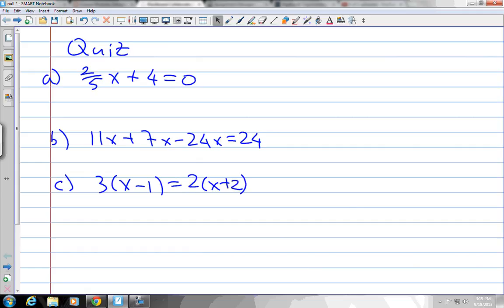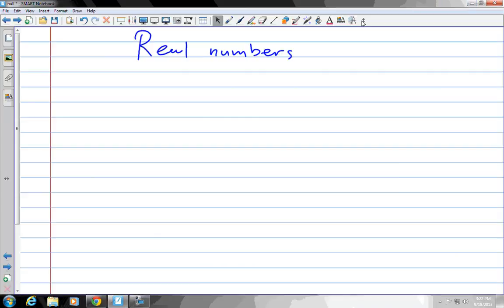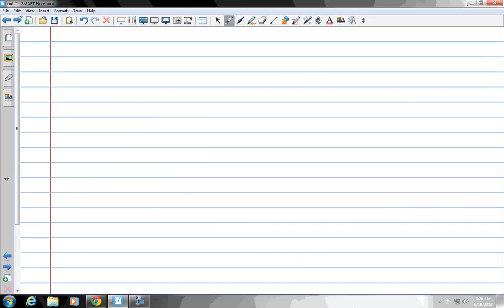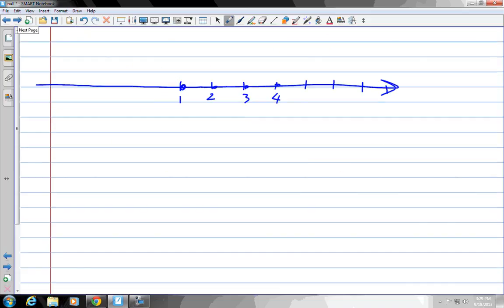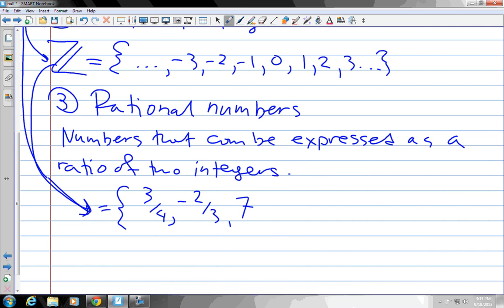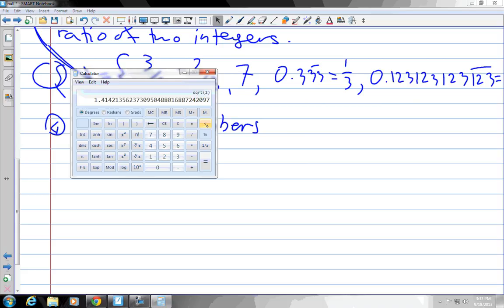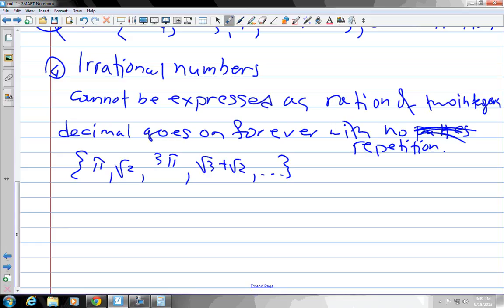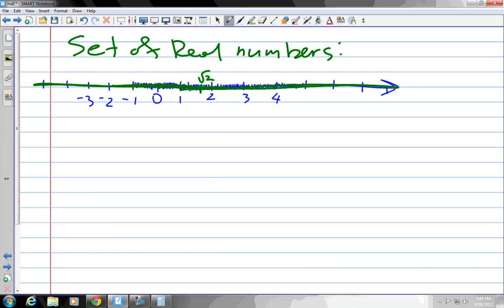wed September18 lecture recording